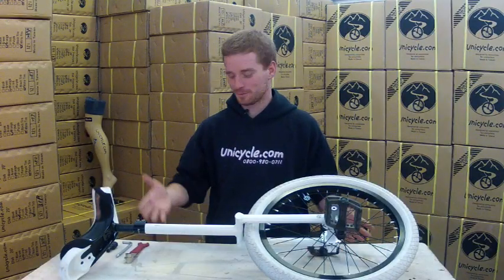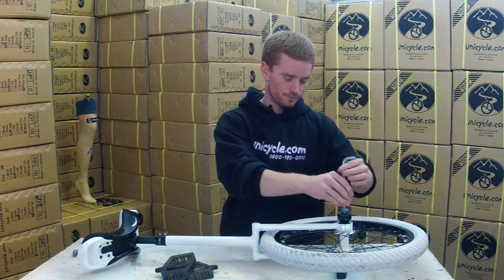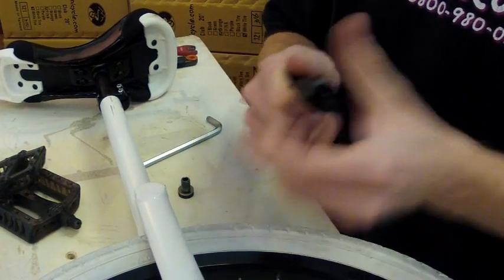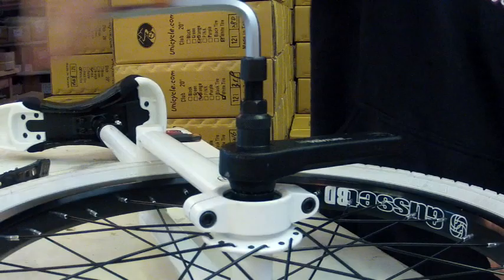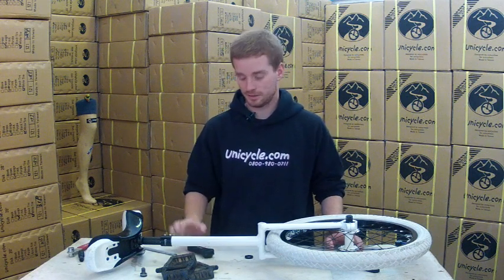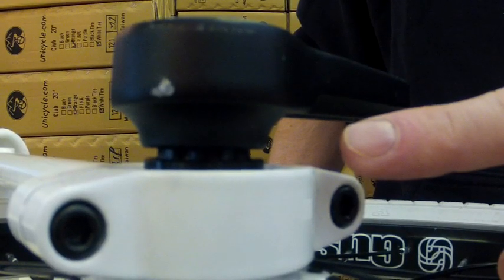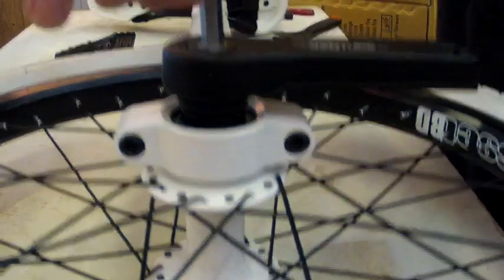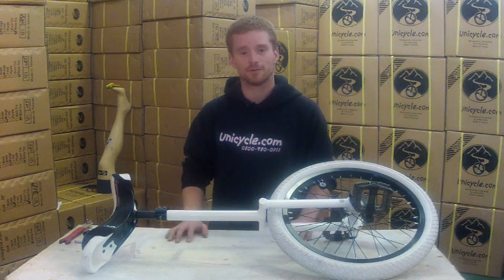[How-to] Remove Unicycle Cranks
This video shows you how to remove an ISIS crank from your unicycle using the Multi Function crank extractor.